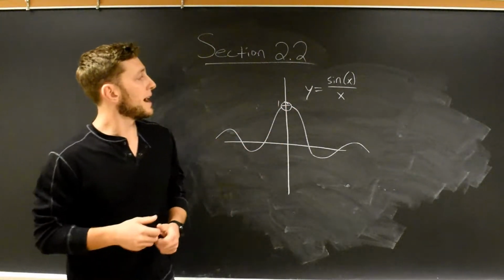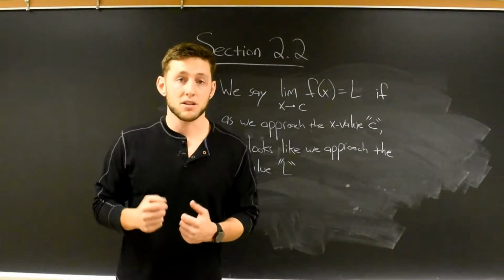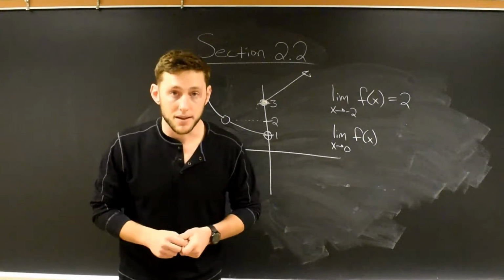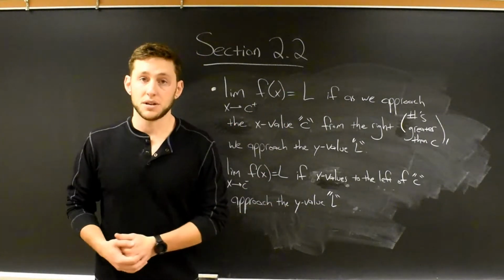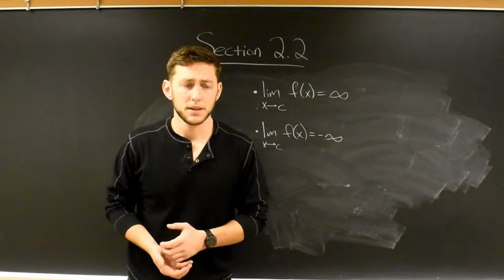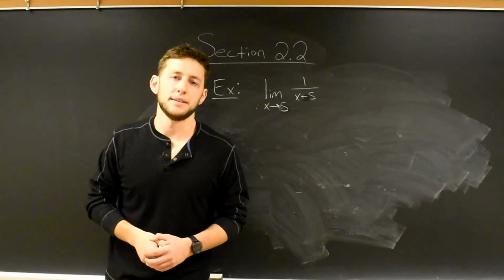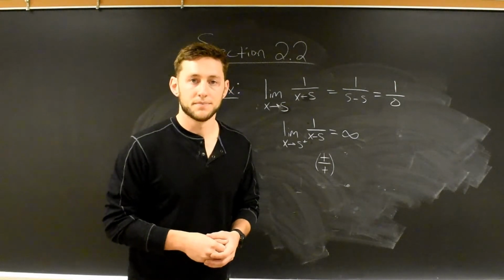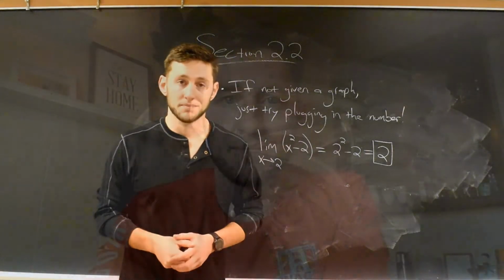Limits via Graphs!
In this video, we discuss the graphical intuition behind limits!  This follows Section 2.2 from Rogawski's Calculus text (4th edition).